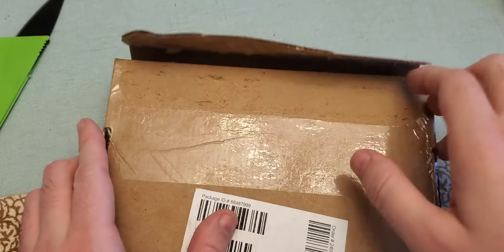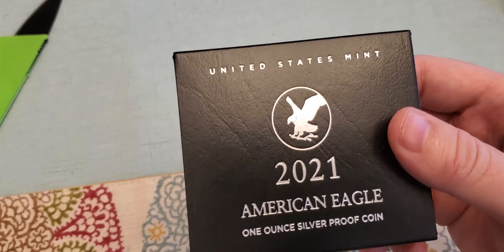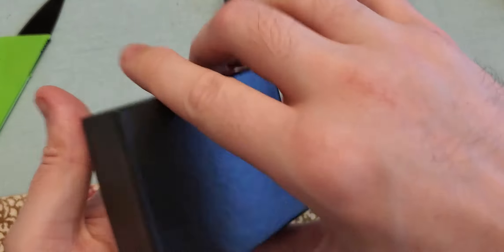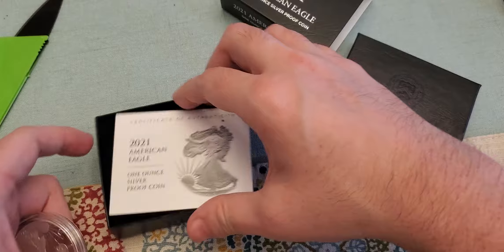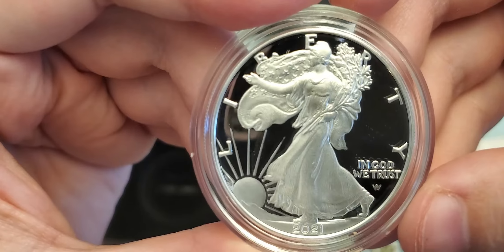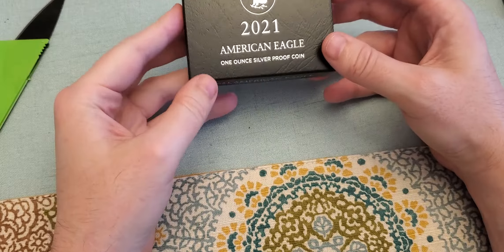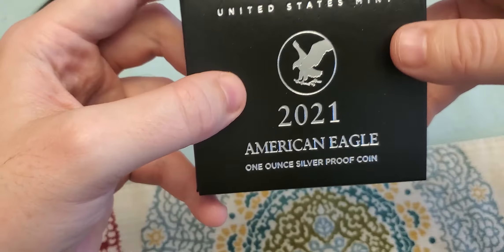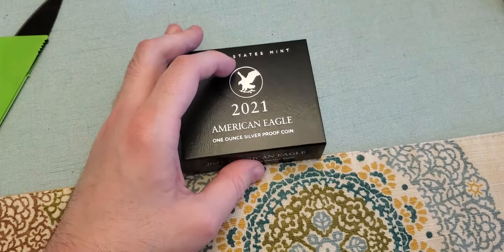Mailcall: US Mint Unboxing and Review; 2021 S Proof Type 2 ASE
A short video unboxing and reviewing the newest ASE proof to my collection, the 2021 S proof.